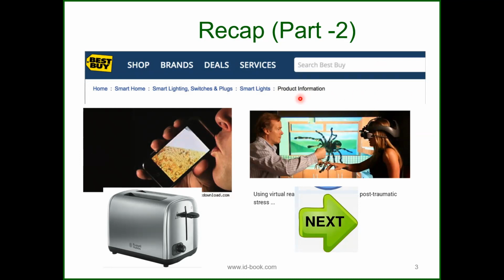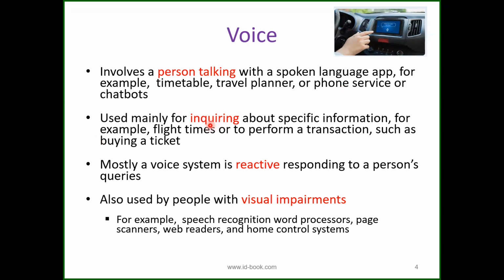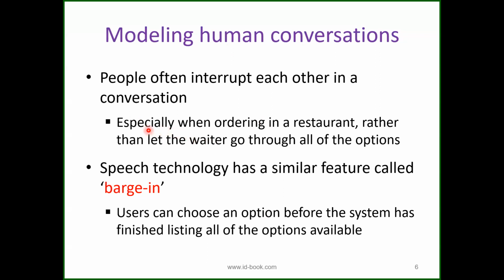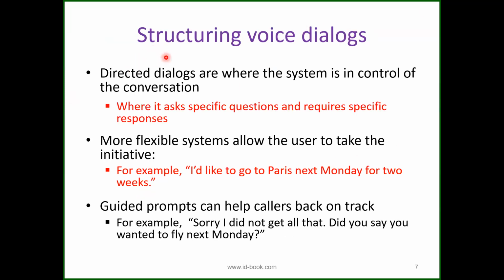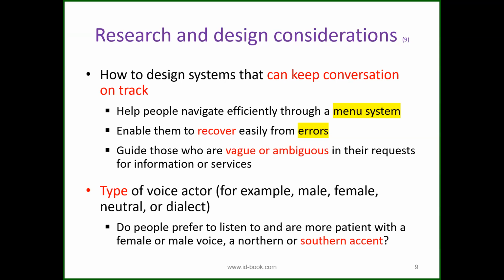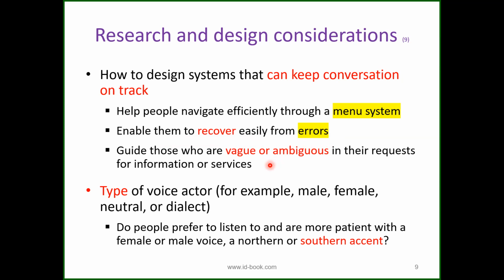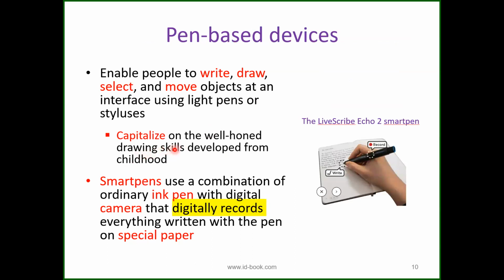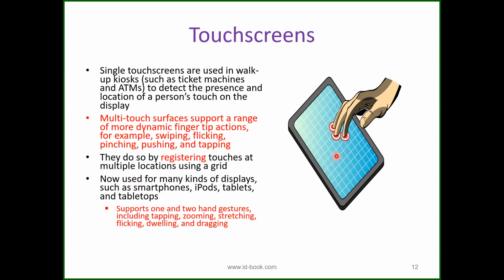Chapter 7 -Interfaces - part 3a